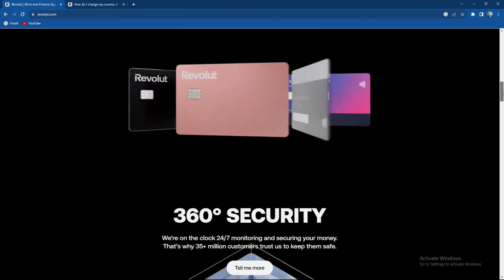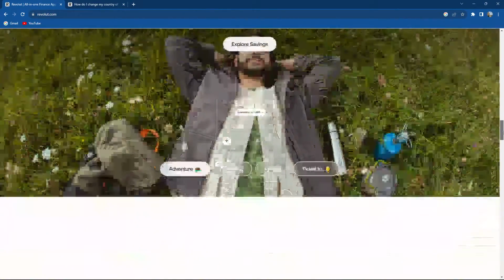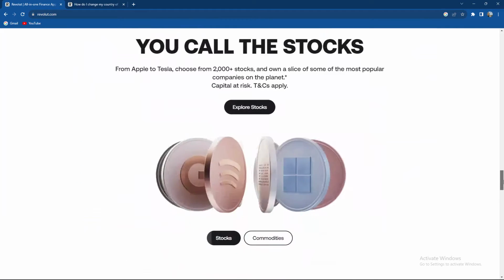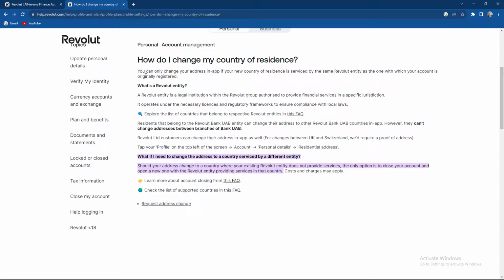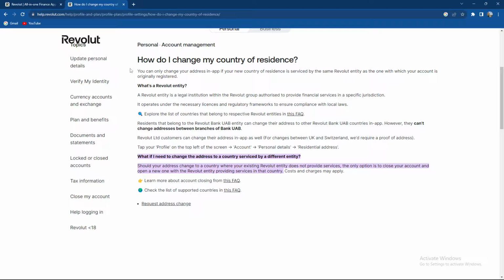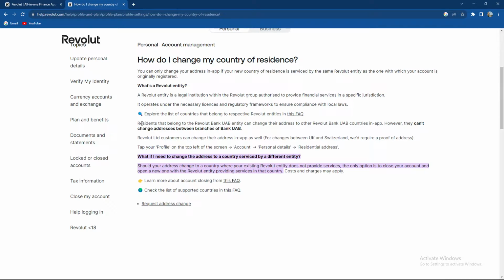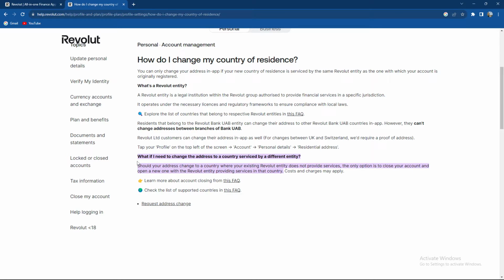How to Change Country on Revolut (Quick Tutorial)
Today we talk about How to Change Country on Revolut, so stay until the end of the video to see the full explanation.